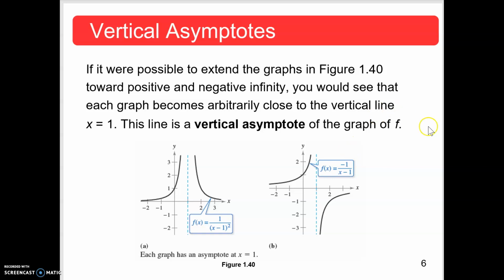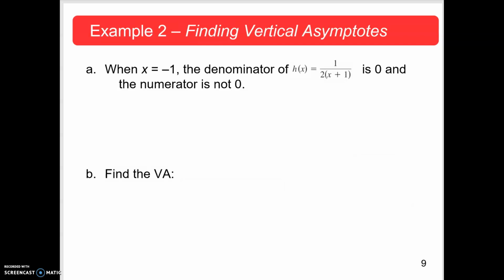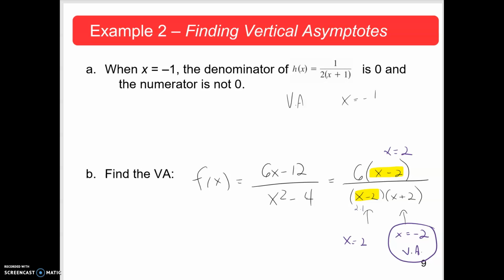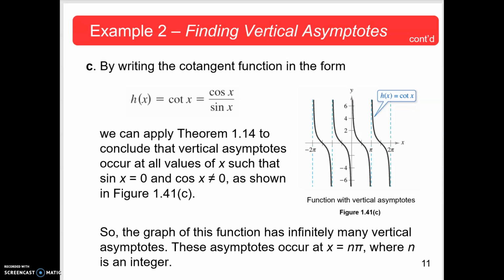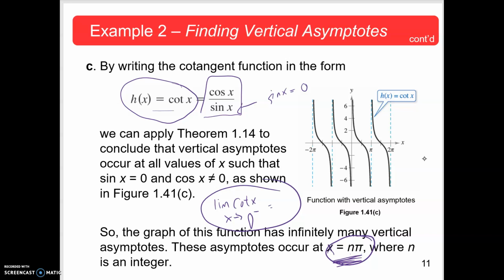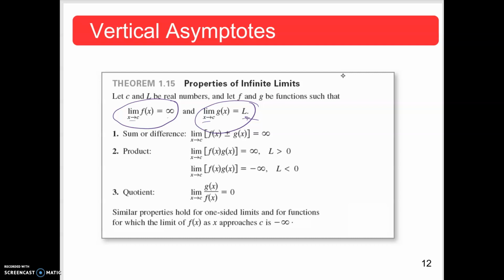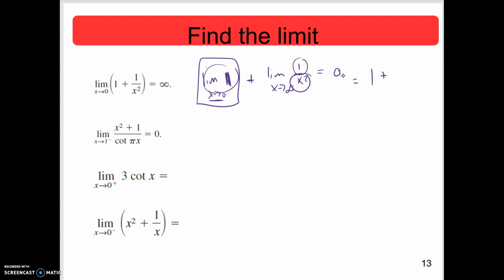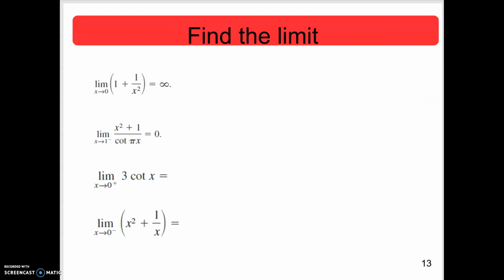Vertical Asymptotes and Inifinite Limits